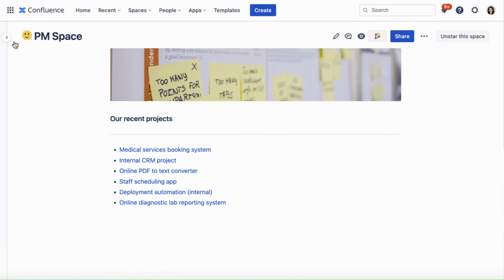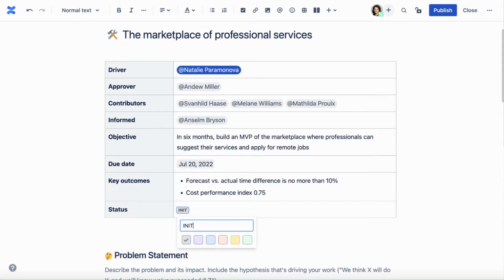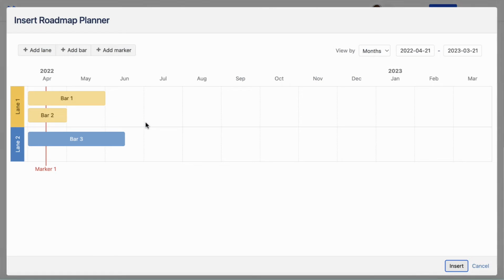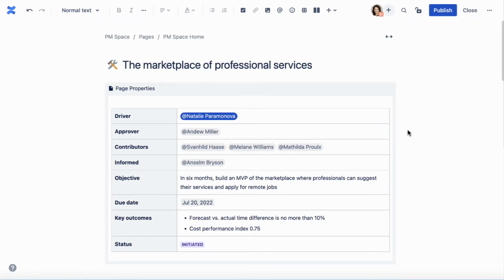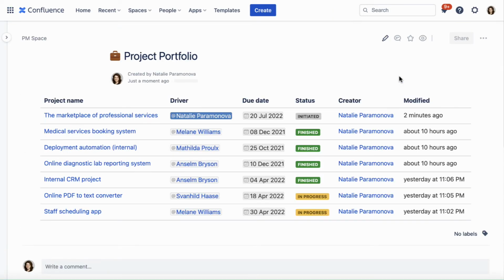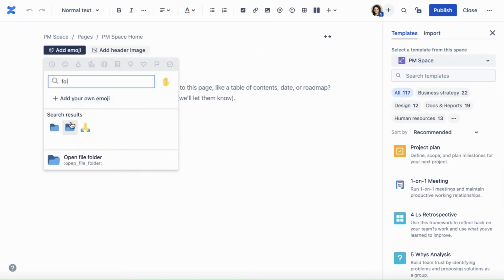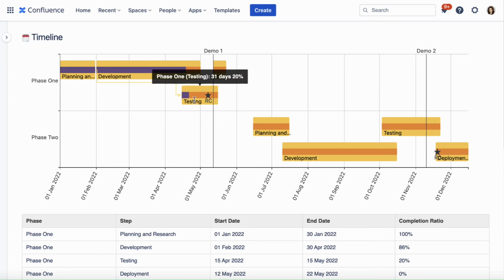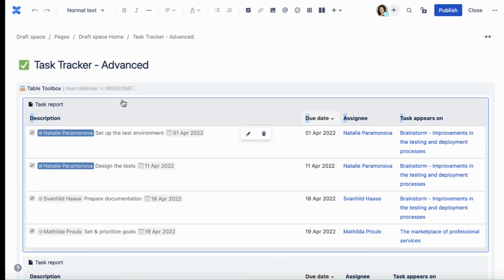Project Management Activities in Confluence from A to Z | PM72 Summit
Project management activities in Confluence from A to Z!
👉 This talk was part of PM72 Summit: 72 hours of Project Management Conferences by Jexo
Table Filter and Charts for Confluence:
🤔 What you will learn in this video:

Natalie Paramonova | Product Manager, Stiltsoft Europe

In this session, you will learn how managers can benefit from using native Confluence features in their work and effectively address complex challenges.

You'll learn:
- How to work with the native Confluence reports (Task Report, Page Properties Report, Jira Issues, etc.)
- How to organize your workflows and data collecting processes with the help of labels and templates
- What options are available for planning and creating roadmaps, and more.

We'll focus on the out-of-the-box tools and add a few words about the ways of enhancing native features and macros.